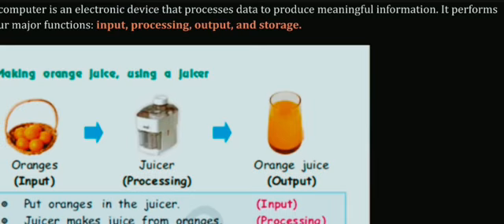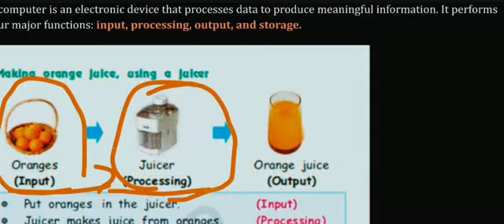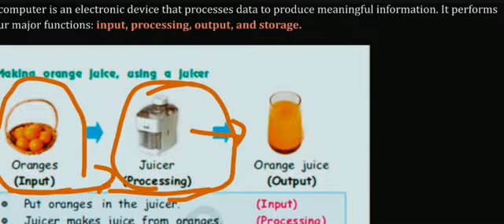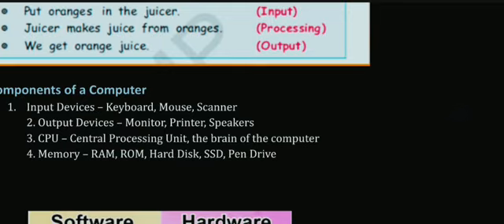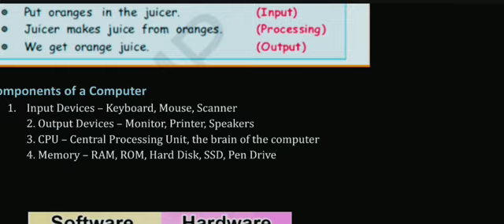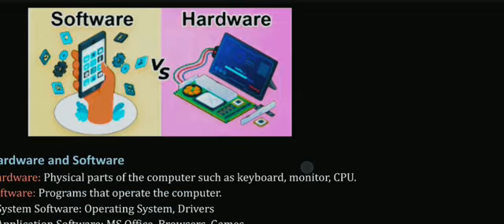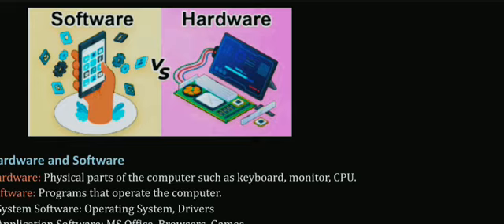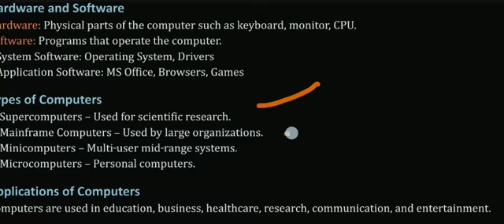Introduction to Basic Computers for Beginners – Learn Computer Skills from Zero. iPhone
What a computer is — how it can store, retrieve and process data.
• The two main parts of a computer: hardware (the physical parts like keyboard, monitor) and software (the programs that run it).
• Basic components: input (like keyboard/mouse), memory, processing and output — how they all work together.
• Why computers are important in daily life — in school, home and work.
• How you can start using a computer: simple first steps for beginners.

If you’re new to computers or want to refresh your basics, this video is perfect for you.